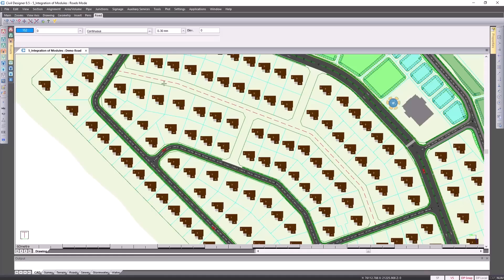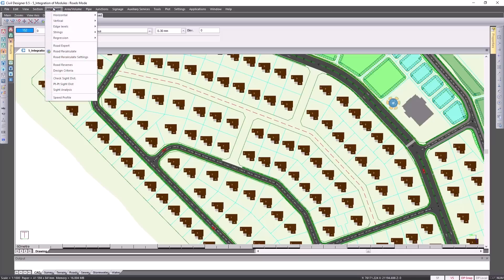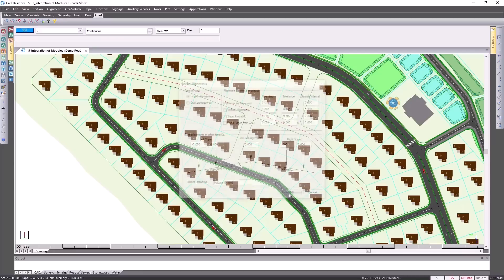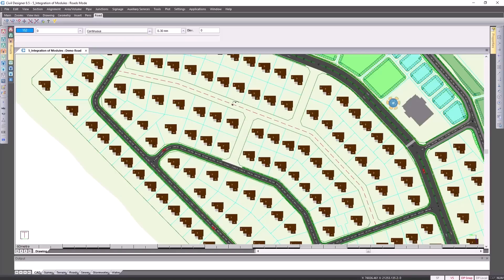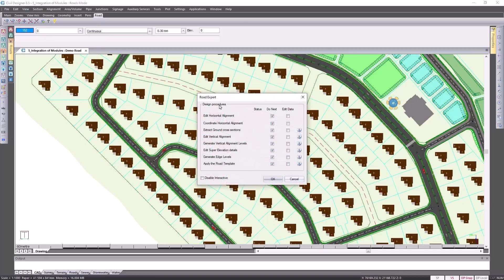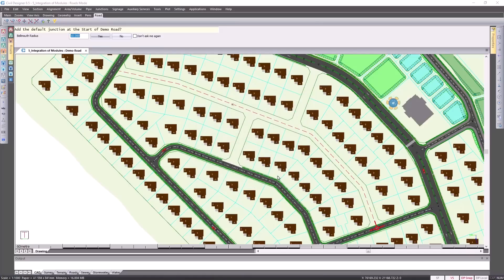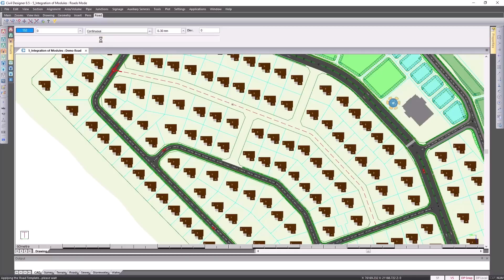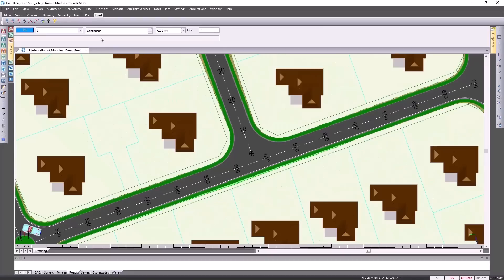Civil Designer software - Automatic Junctions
See how Civil Designer can save you significant design time by automatically inserting junctions at the start and end of a new road. Define the procedures that you want the program to complete using the program's Road Expert dialog, specify the Bellmouth radius that you require and then let Civil Designer complete the design work for you.